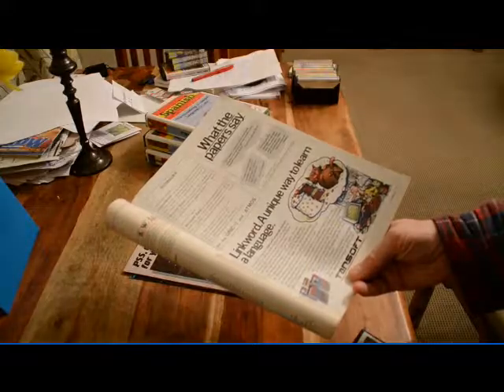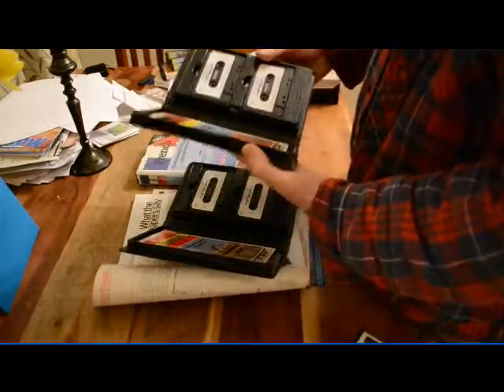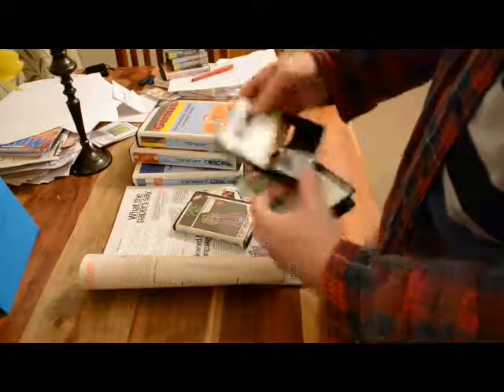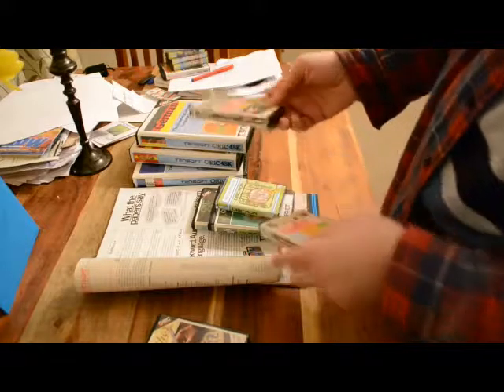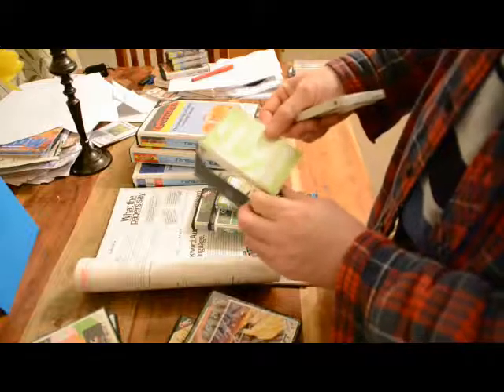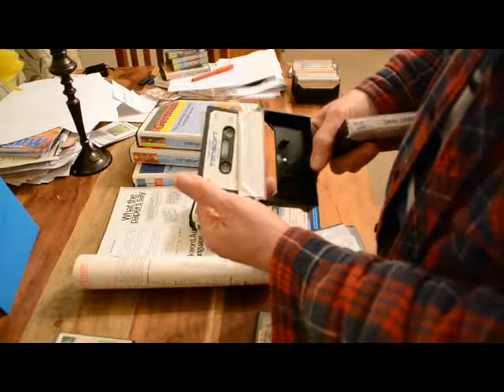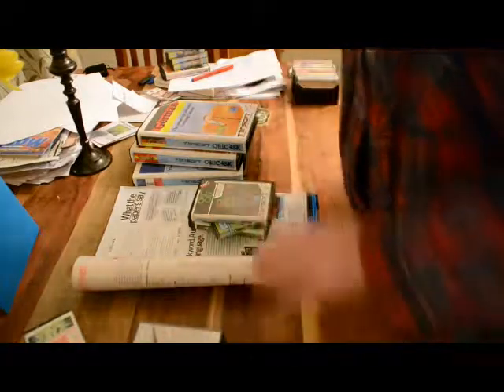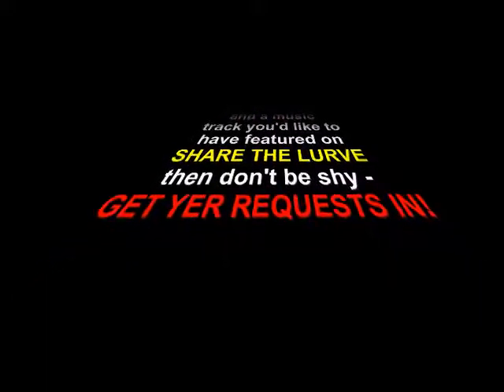Tansoft7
8Bit Baz continues the trawl through Tansoft variants in the Linkword and utils sections for Oric World in orbit around Atari Sector.